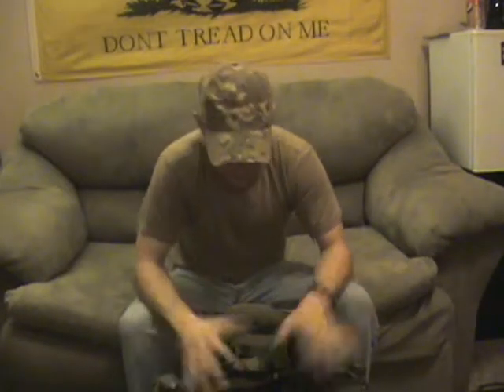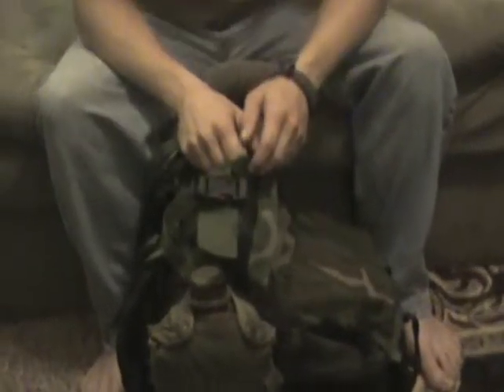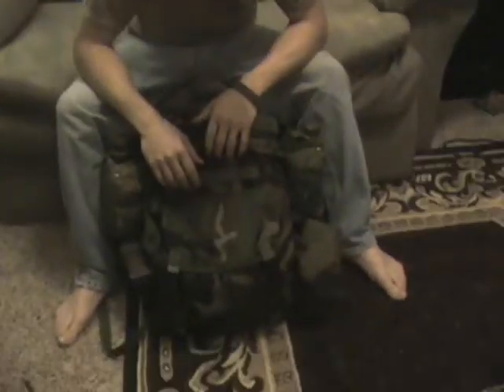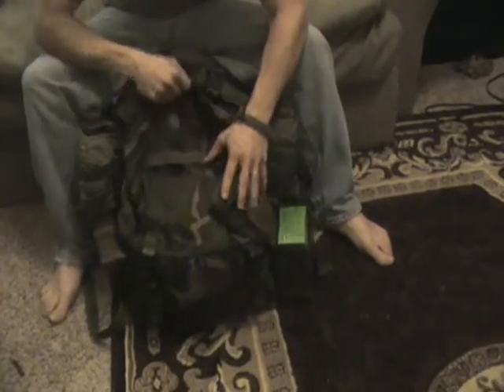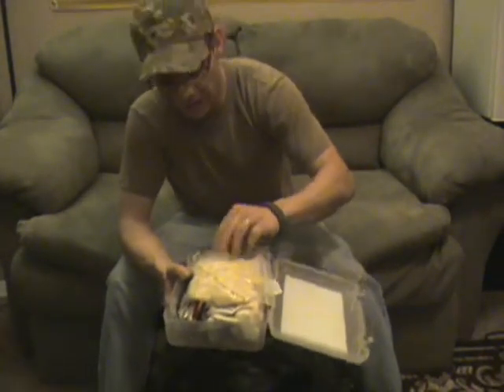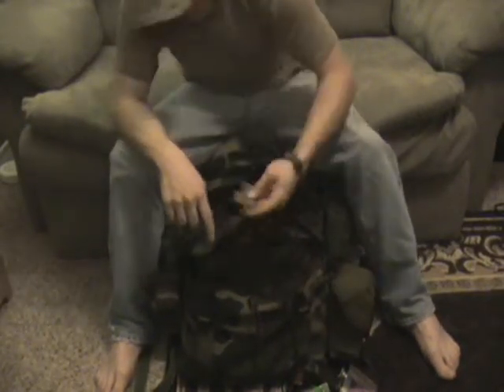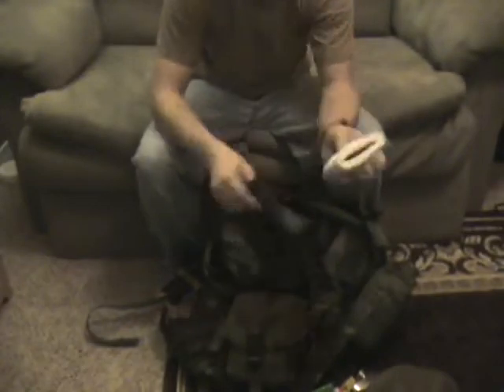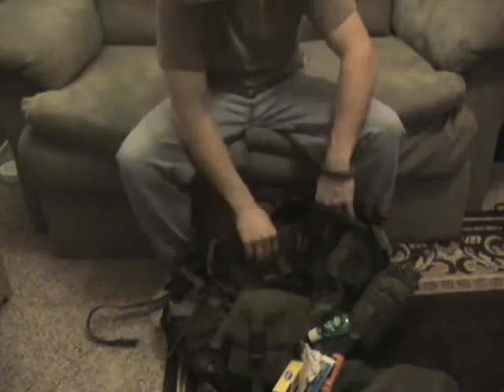SHTF Bug Out Bag...with a SUPRISE! Plus, a video challange for preppers...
Trigger takes youtube preppers on a tour of an entry-level bug out bag, and shows a "surprise" that was found inside after five years!